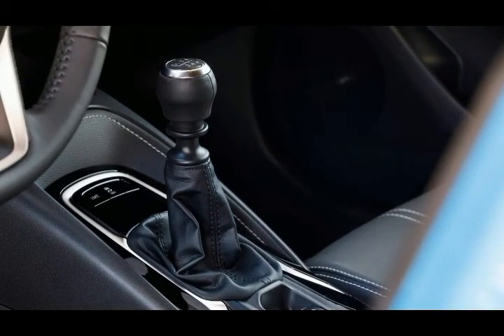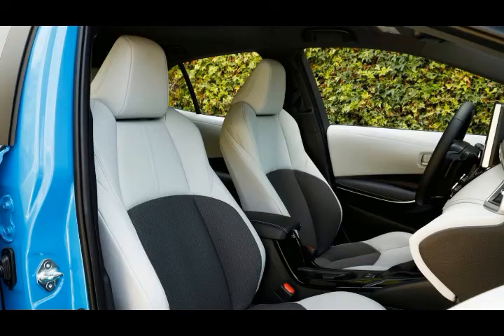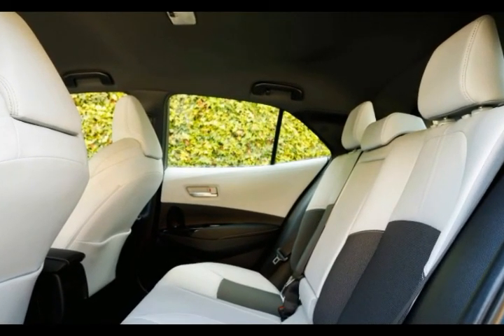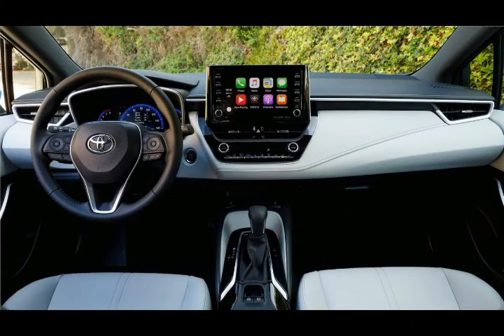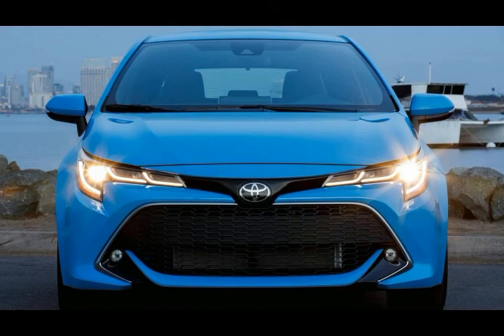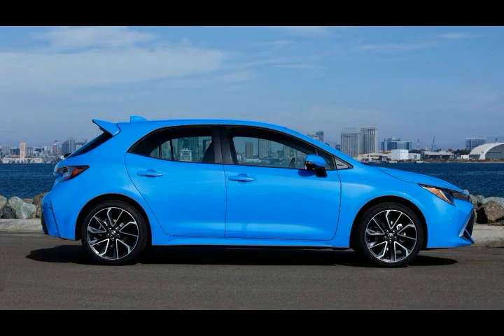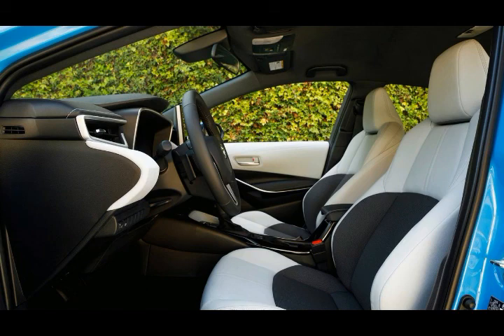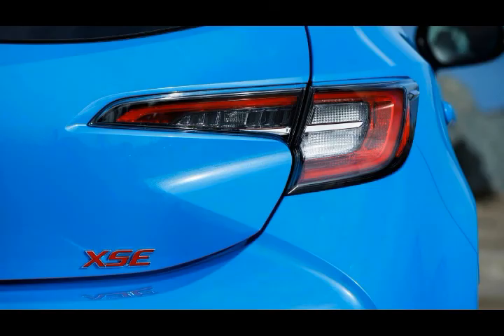WOW NICE CAR!! 2019 toyota corolla hatchback Review!!!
Thank you very much and enjoy your life!